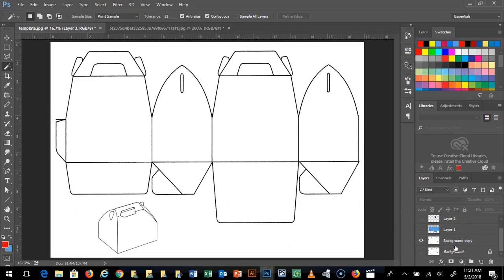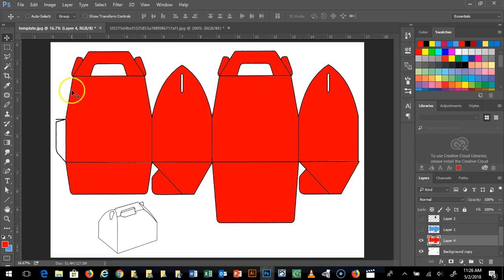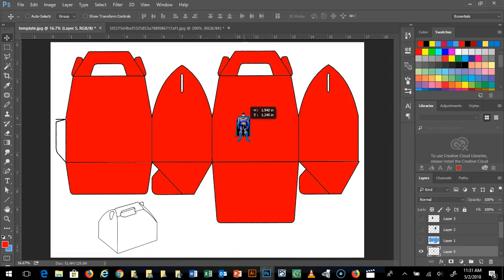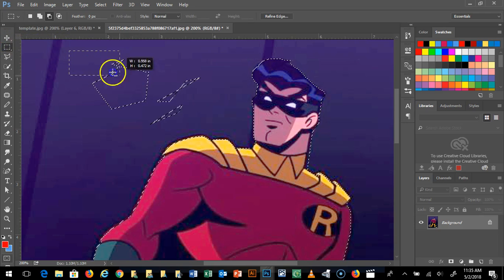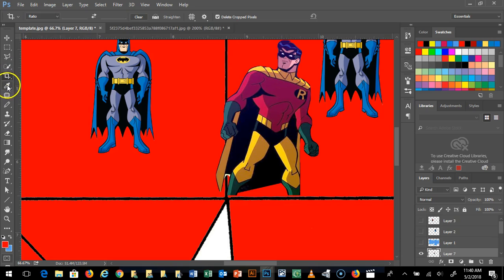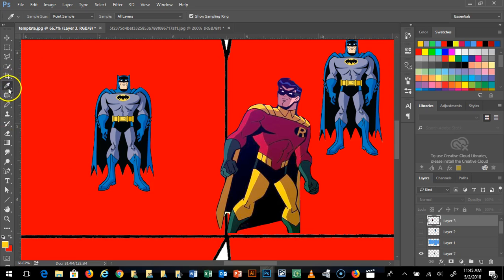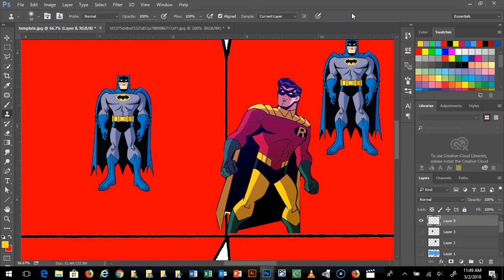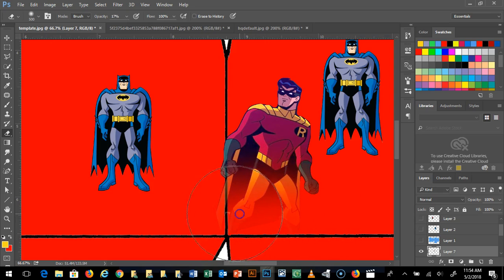Day 2 Period 5 2018